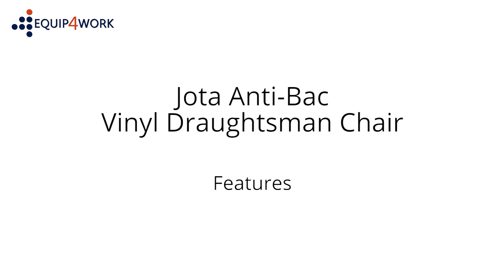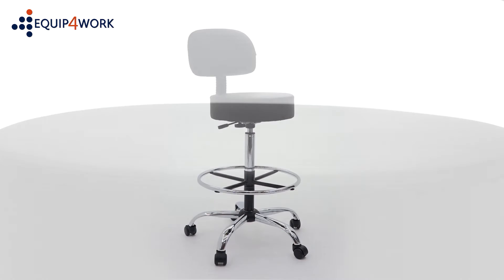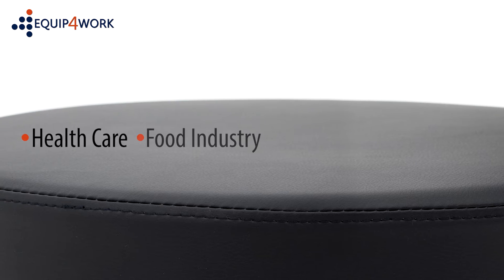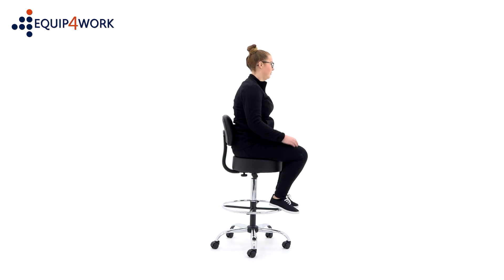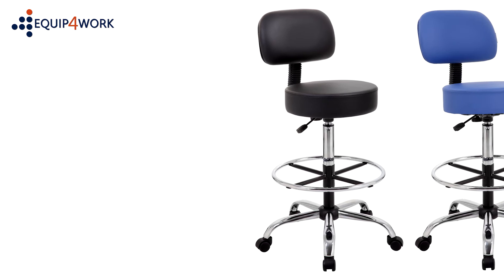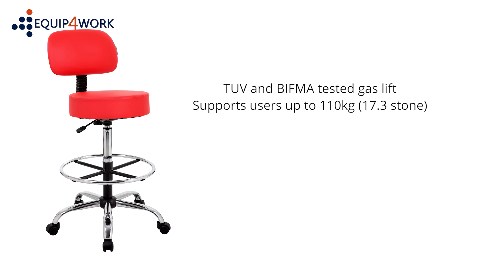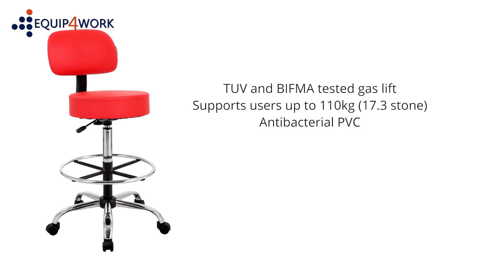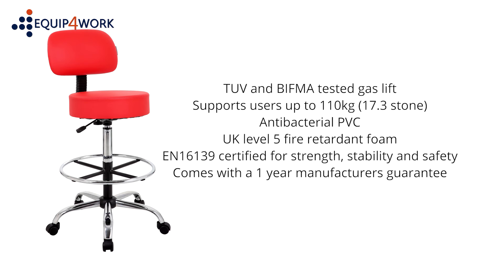E4W 159 Jota Anti Bac Vinyl Draughtsman Chair Features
Familiarise yourself with the features of the Jota Anti Bac Vinyl Draughtsman Chair.